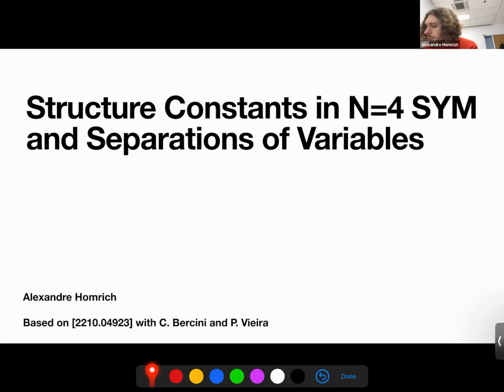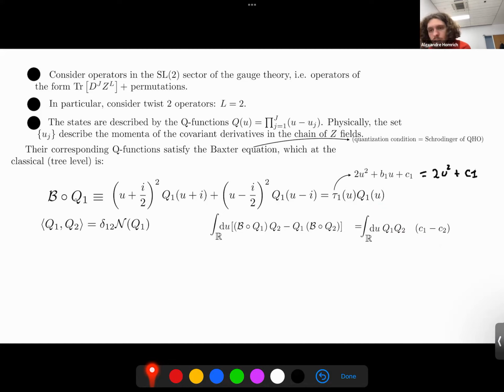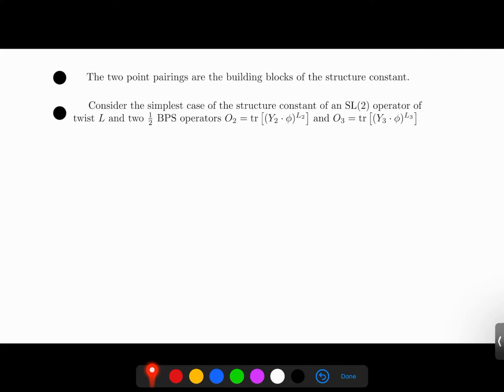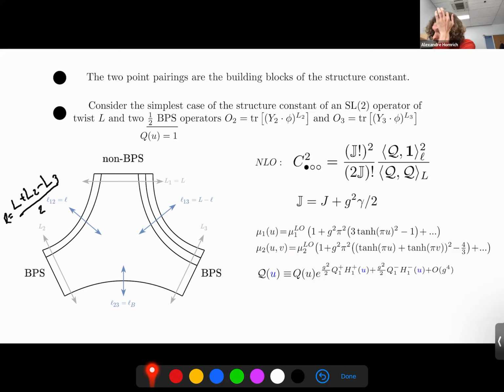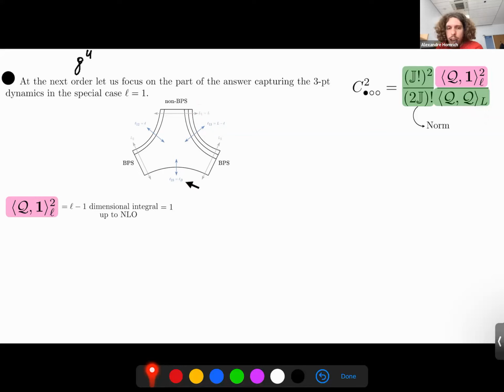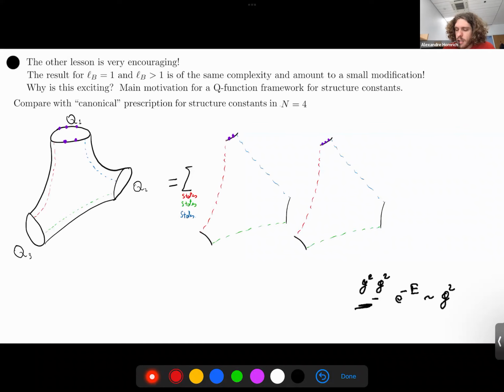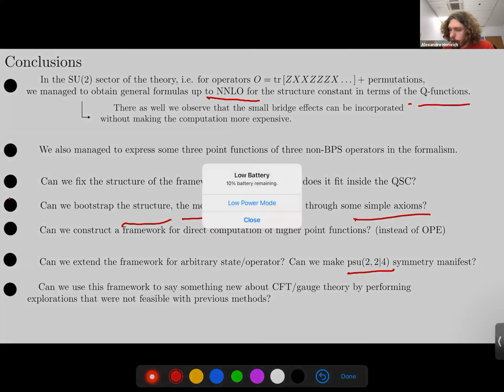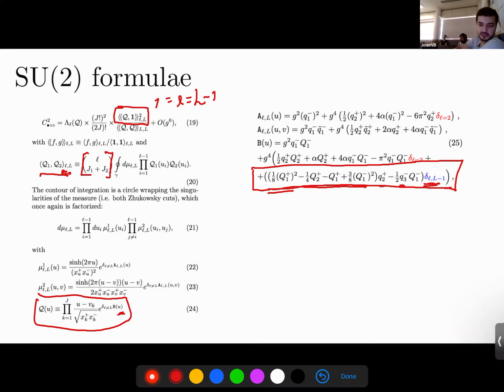Journal Club: Structure Constants in N=4 SYM and Separation of Variables - Alexandre Homrich